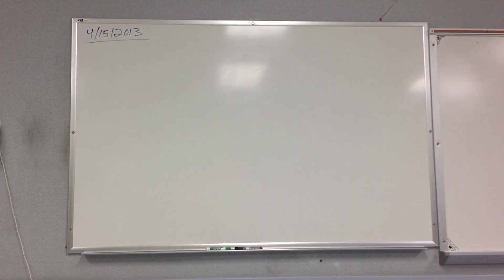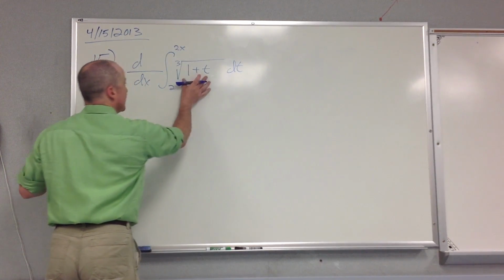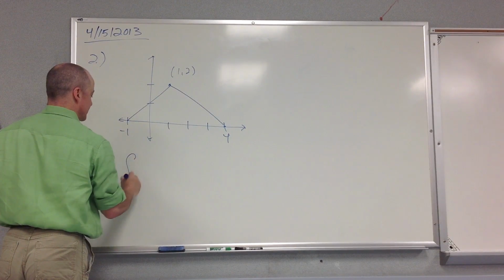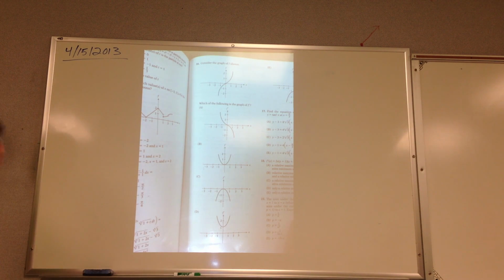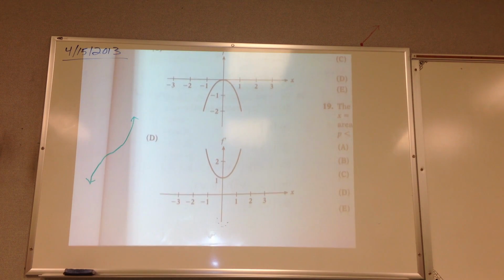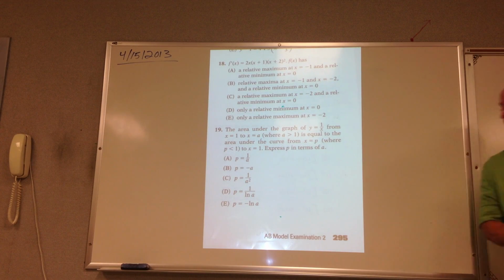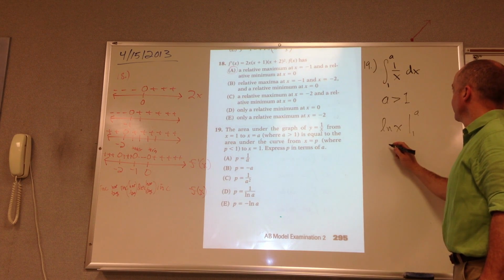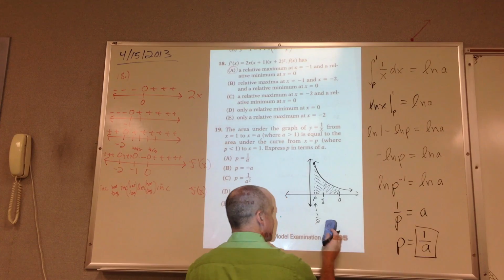2013.04.15 AP Calculus Review questions